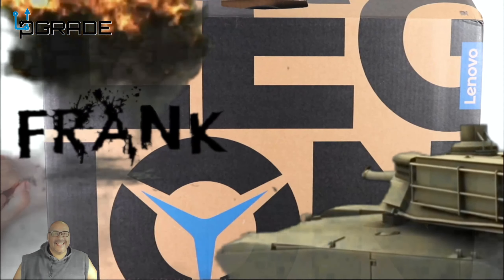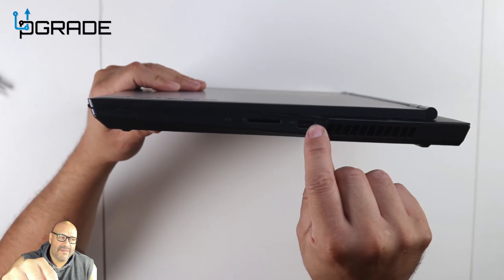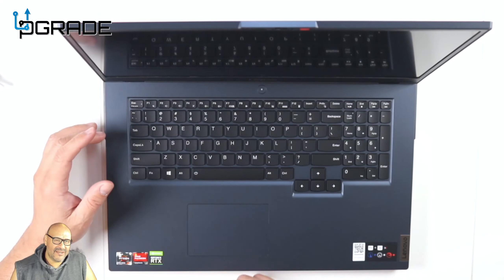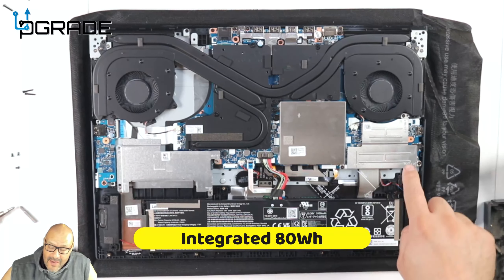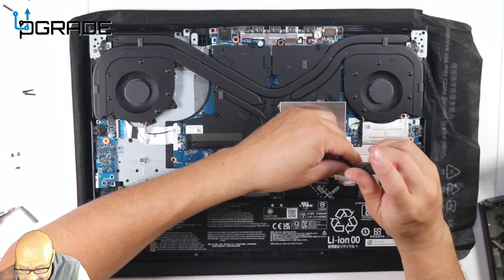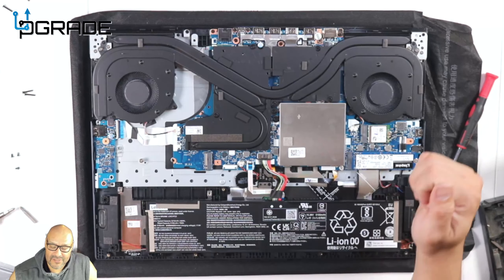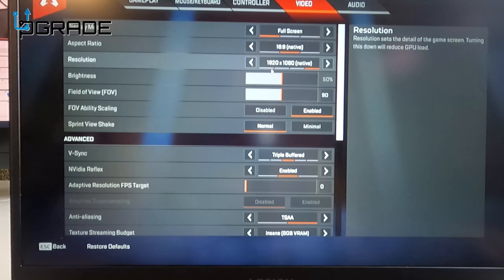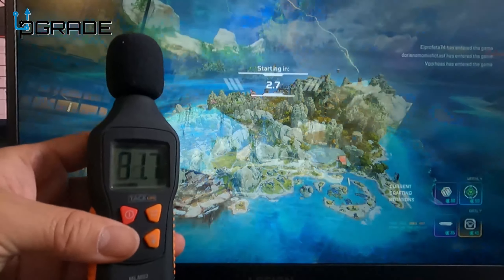Lenovo Legion 5 Gen 6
Newest Lenovo Legion 5 Gen 6 Gaming Laptop, AMD Ryzen 7 5800H, 17.3" FHD IPS 144Hz Display, NVIDIA GeForce RTX 3070(TGP 130W), Type-C, Dolby Vision, Win 10 Free Upto 11 (64GB RAM | 2TB PCIe SSD)